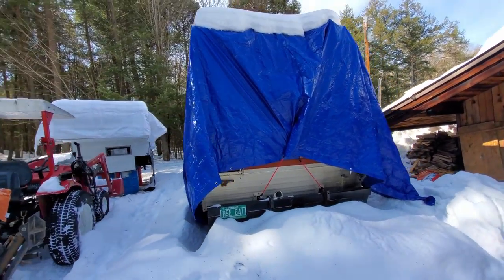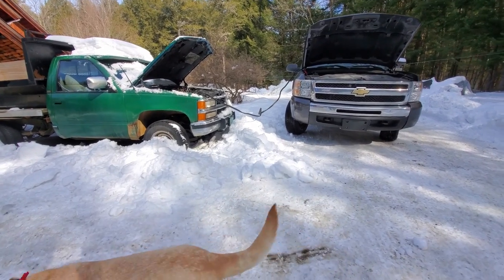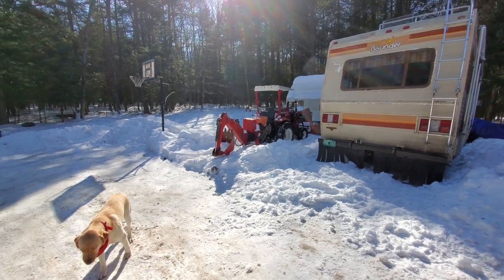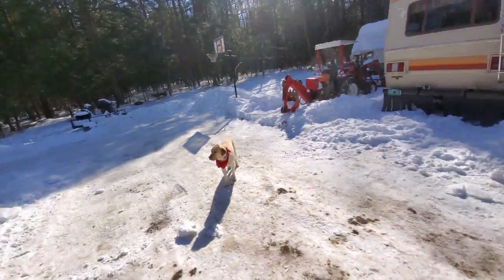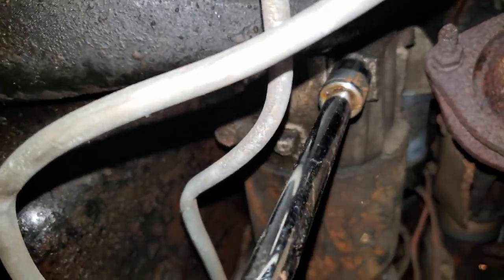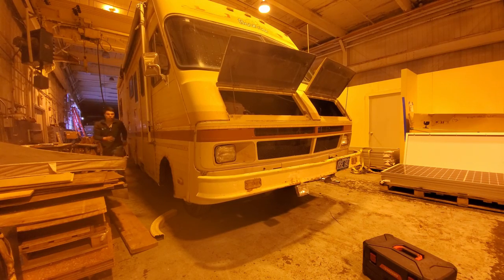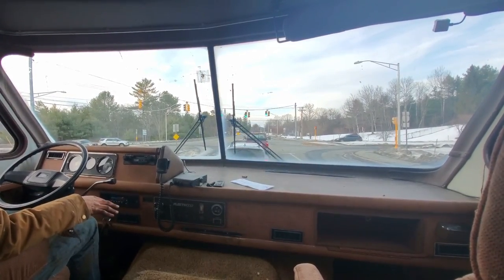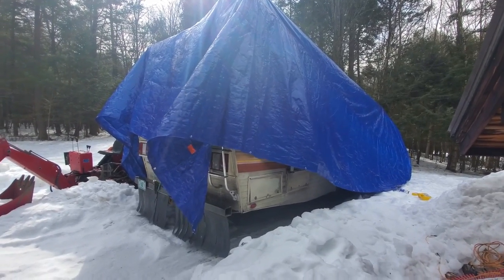$1000 RV Part 4: Cold Start And Repairs!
I cold start the RV and replace the starter in this video.

meth lab, rv, camper, cheap, craigslist, breaking bad